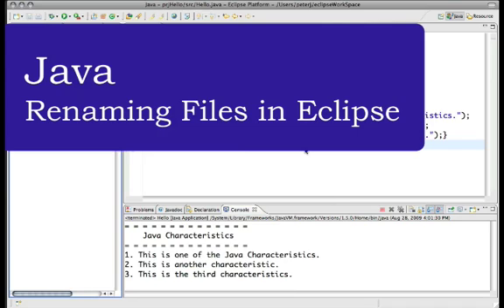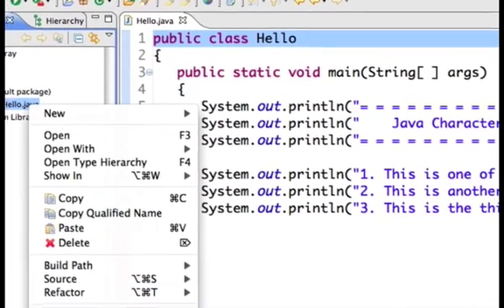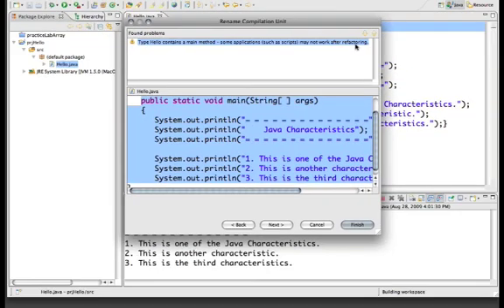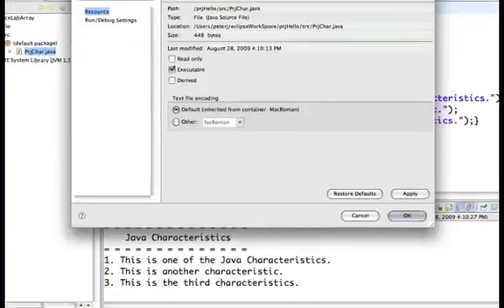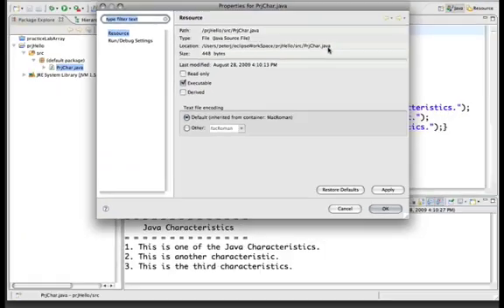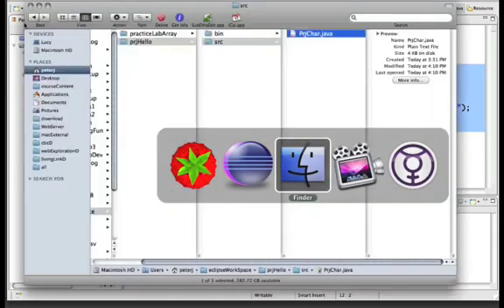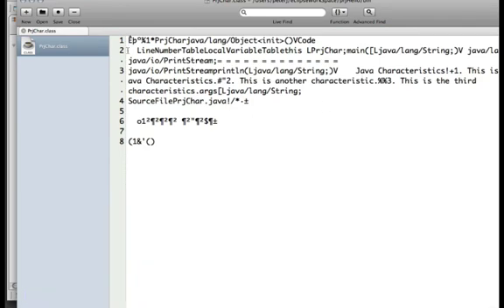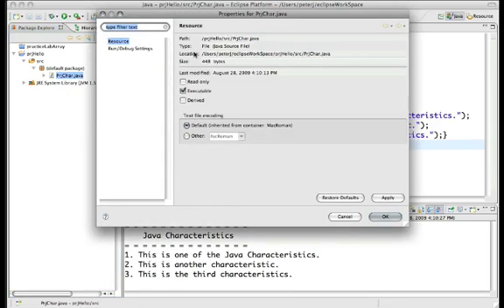Rename files in Eclipse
Renaming files can be hazardous, especially as your programs use more custom Classes because so many dependencies are set up based on the Class names.

To rename a file in Eclipse you have to refactor the program. Eclipse will automatically substitute the new name with the old name every where it is used in your program. This video shows you how.